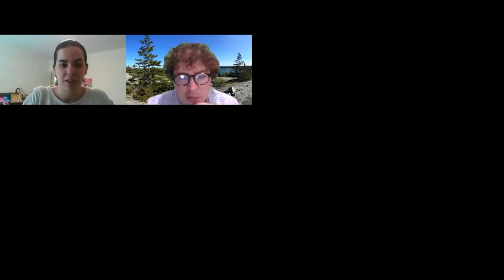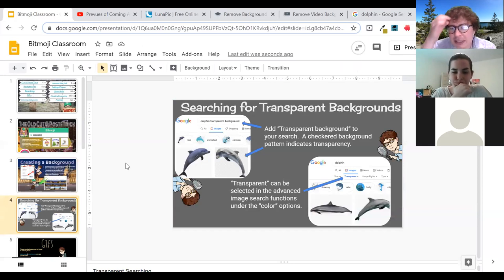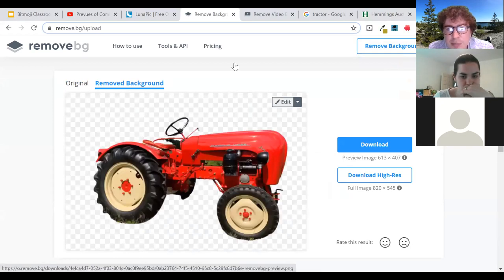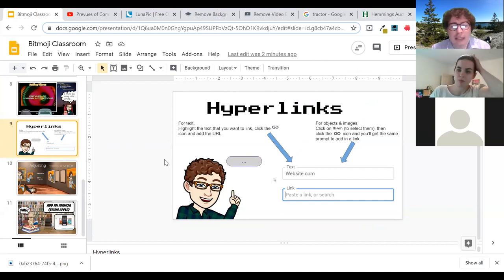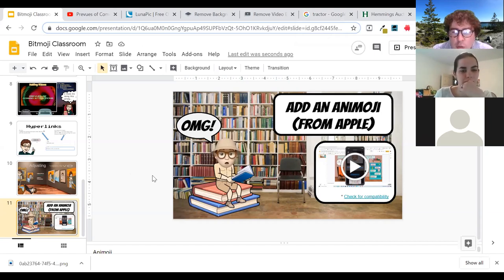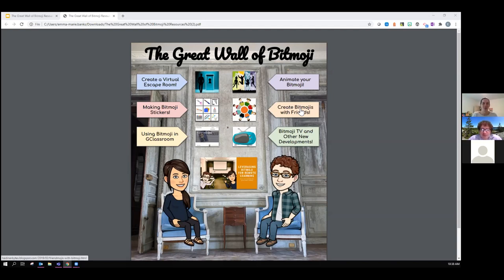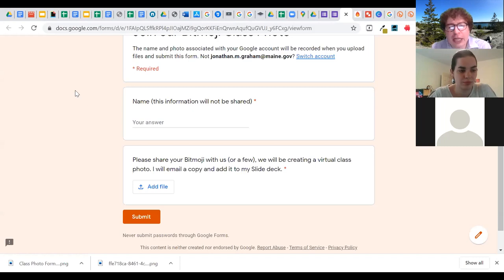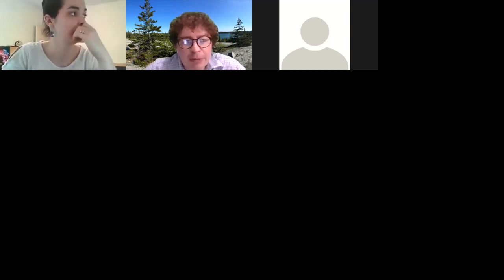Building Your Bitmoji Classroom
MDOE's Digital Learning Specialists share tips, tricks and resources to help educators build their Bitmoji Classroom.

Timestamps
2:03 - Introduction
3:22 - The Old Cut & Paste Trick
4:55 - Creating a Background
7:08 - Searching for Transparent Backgrounds
9:53 - GIFs
12:29 - Removing Backgrounds
16:34 - Removing Other Stuff
17:31 - Adding Videos
19:43 - Adding Hyperlinks
22:02 - Adjusting Perspective
27:43 - Animoji
30:22 - The Great Wall of Bitmoji
37:55 - Q&A
41:08 - “Class Photo” Google Form